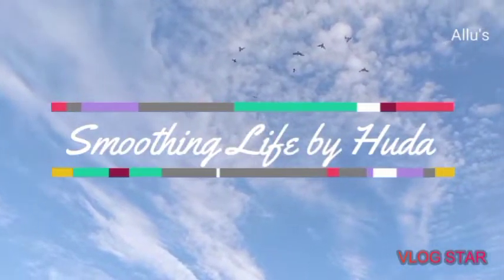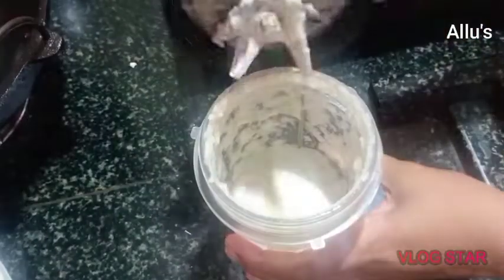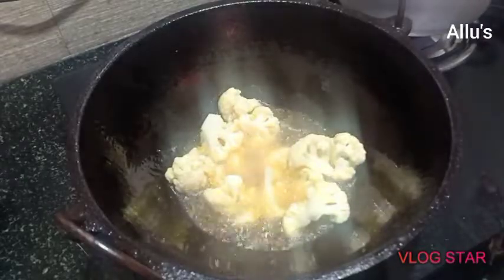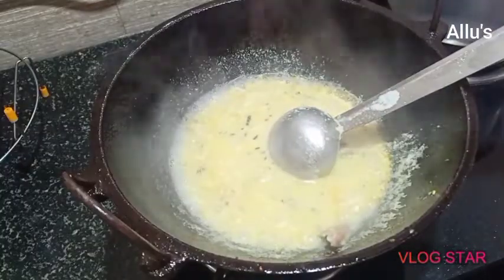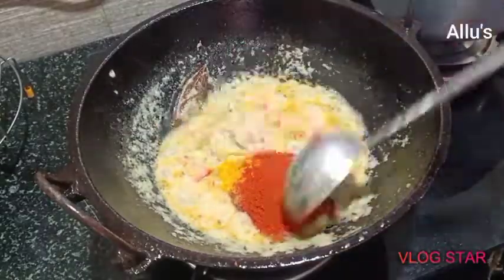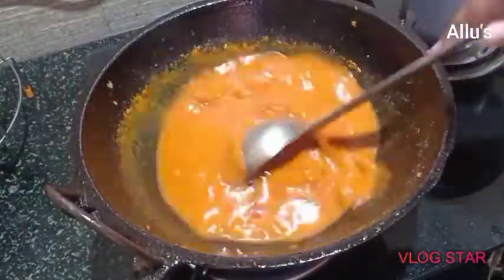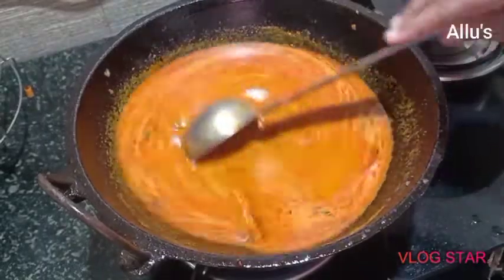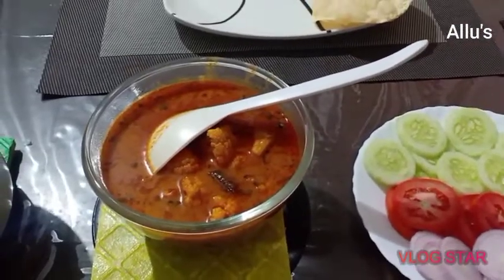Cauliflower gravy | curry